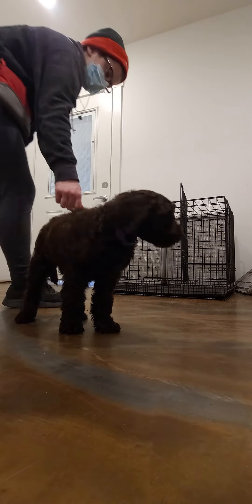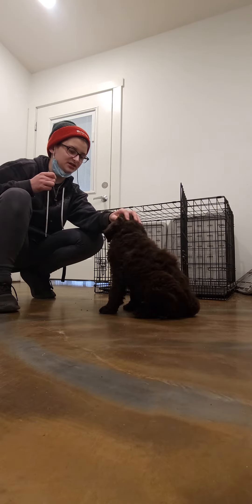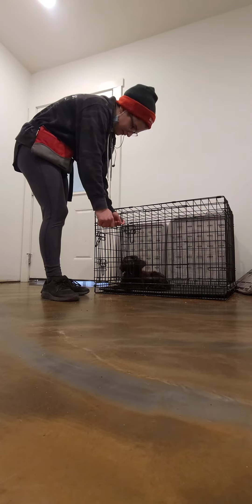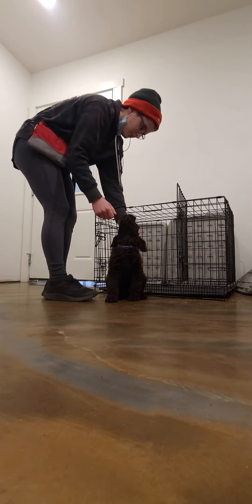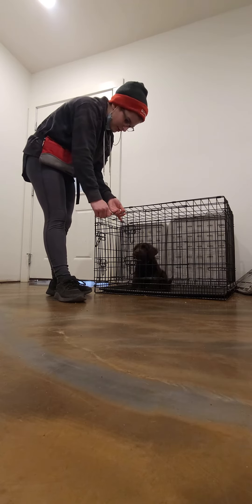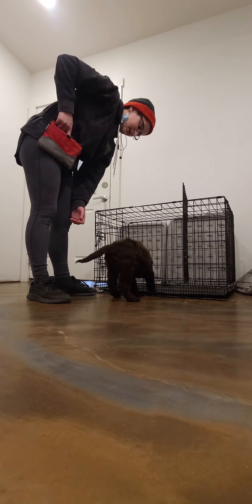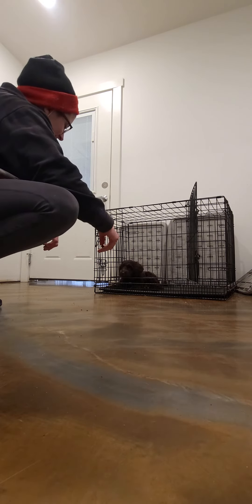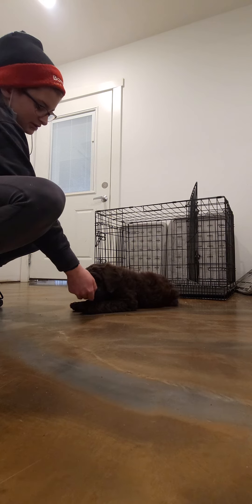Belle. Jan2022. Maya. Wk3 #1